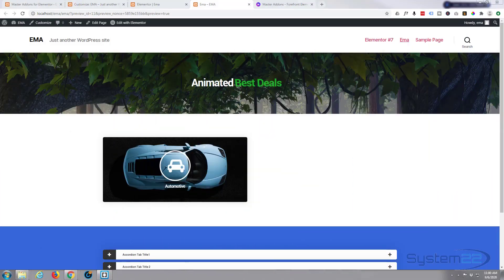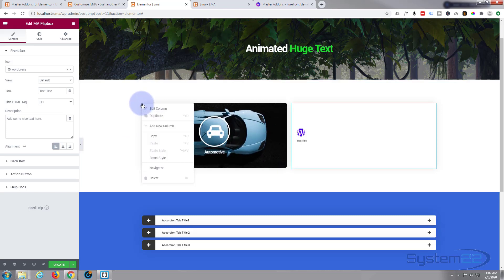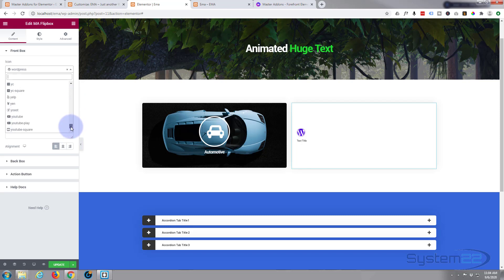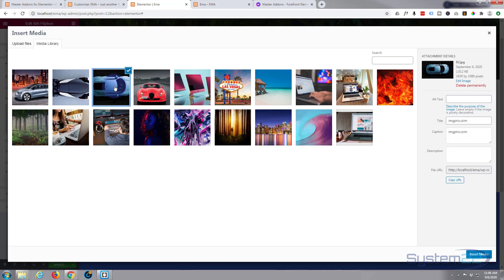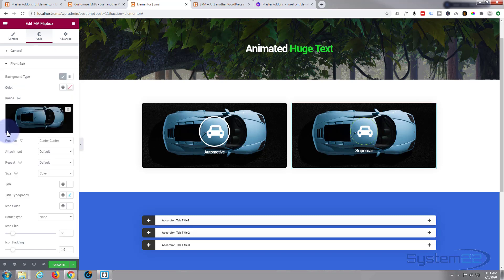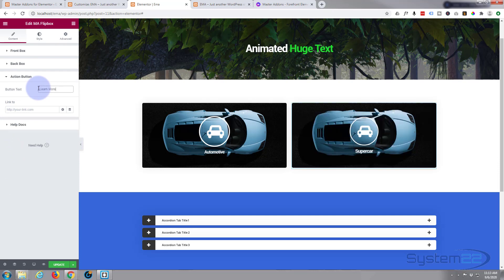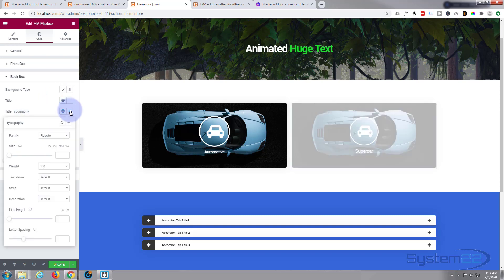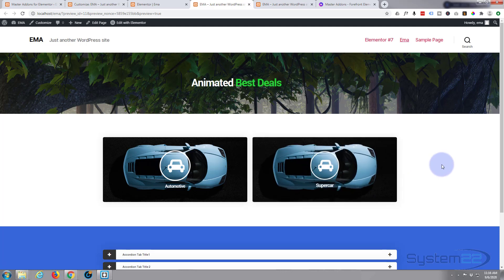Elementor Master Addons Flipbox Widget 👍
Elementor Master Addons Flipbox Widget. Elementor is a great WordPress page builder plugin. We are going to be using the Elementor Master Addons plugin to create some great effects in this series of videos.